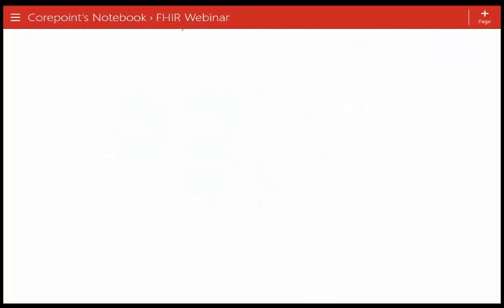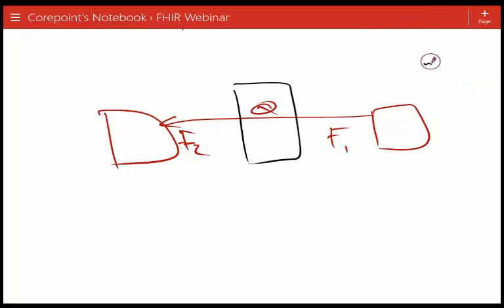How Will Interface Engines Support FHIR?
A question asked by an attendee during Corepoint Health's May, 2015, webinar on HL7 FHIR, presented by Corepoint Health CTO and HL7 FHIR Governance Board Co-Char Dave Shaver.